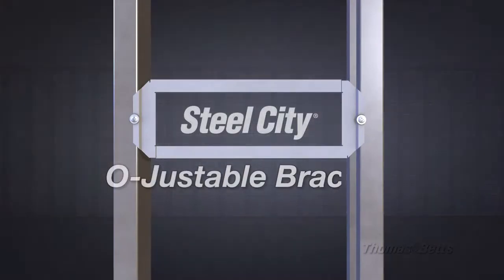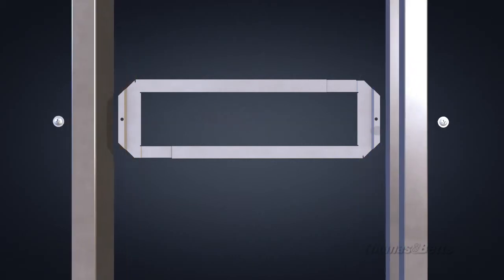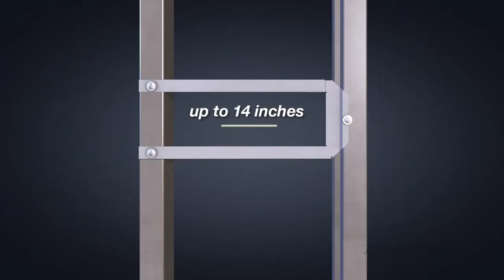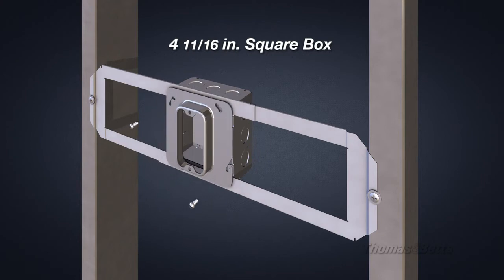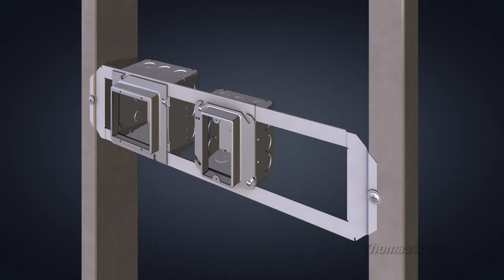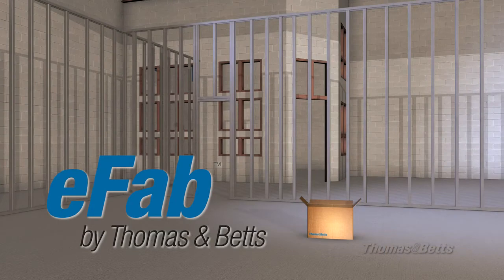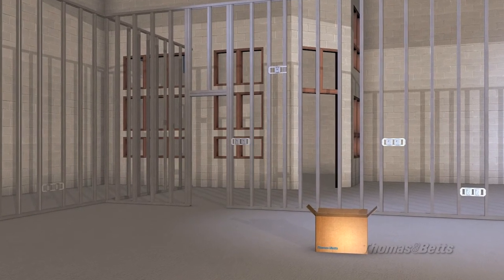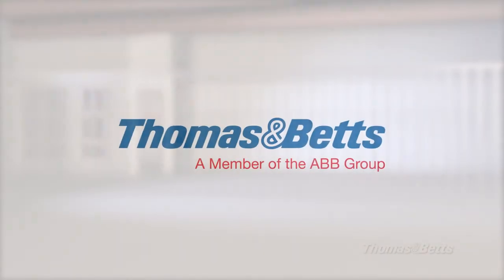Steel City® O-Justable Bracket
The new Steel City® O-Justable Bracket from T&B offers the versatility you need to mount steel boxes in a wide variety of applications and job site conditions.  One bracket can be used with any stud spacing from 12" to 25" and it can be mounted at any required height.